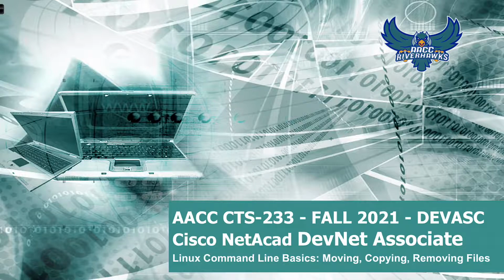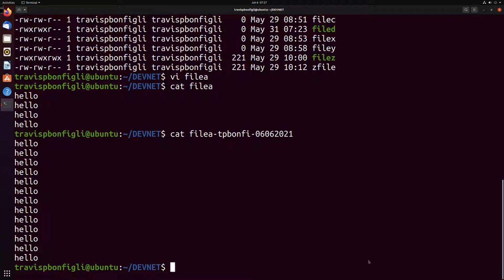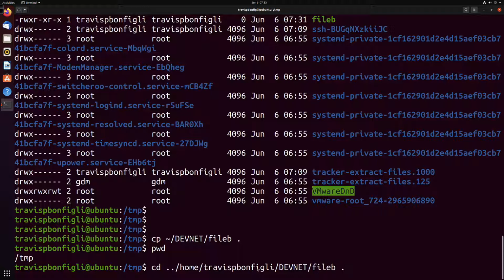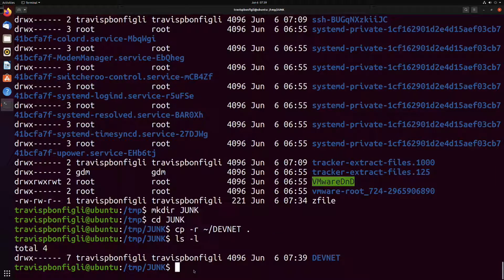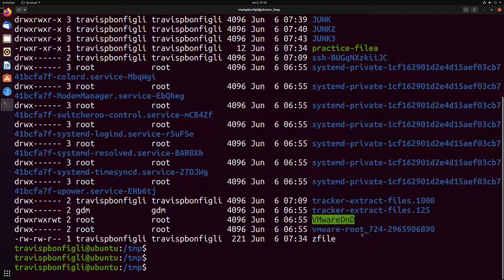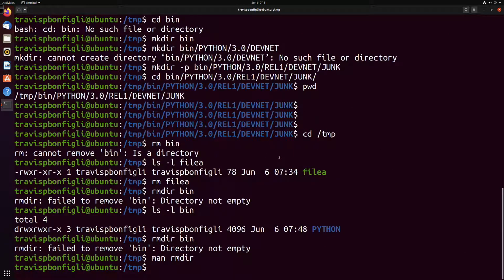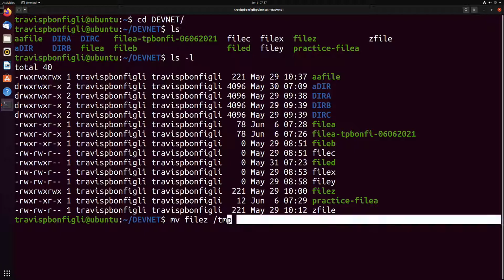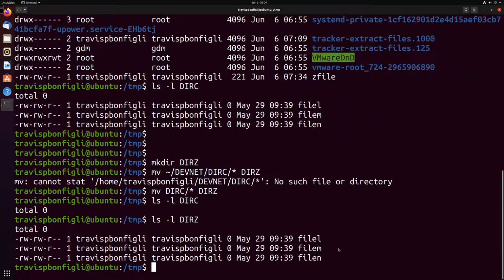AACC - Fall 2021 - CTS-233 - DevNet Associate: Linux CLI Tutorial Copying, Moving, & Deleting Files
In this deep dive tutorial, created for my Anne Arundel Community College (AACC) CTS-233 DevNet Associate course learners, we take a comprehensive look at how to copy, remove, and delete files from the Linux file system. We go over the semantics of the 'cp', 'mv', 'mkdir', and 'rm' command options and give examples of how each of them can impact the outcome. Enjoy!

***This video is an in-depth tutorial and is far more than simply an answer key to the aforementioned Packet Tracer/Lab activity. This tutorial is being made to assist my AACC CTS-233 learners in their journey through the Cisco Networking Academy DevNet Associate course curriculum. So, if you are just looking for a shortcut or easy answers for the activity, this is not the video you should watch. However, if you are looking to gain a deeper understanding of the topic being covered and how things might be configured in a real-world scenario, my hope is that this will increase your comprehension and help you to become a better and more effective full-stack network administrator/engineer. Enjoy!

*This techtorial/Packet Tracer activity is all done running Cisco Modeling Labs (CML) v2.1.1-b19, some physical routers in my Evil Command Center Lab, and/or Packet Tracer version 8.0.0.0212 (for the Mac) which was just recently released! The MINIMUM version you can use for any of the new CCNAv7 curriculum activities is Packet Tracer v7.3.0, but I would upgrade to whatever the most current/latest version! For all Linux tutorials, I will be using an Ubuntu VM running in VMware Fusion on my iMac Pro.